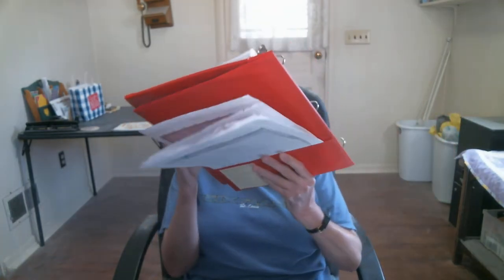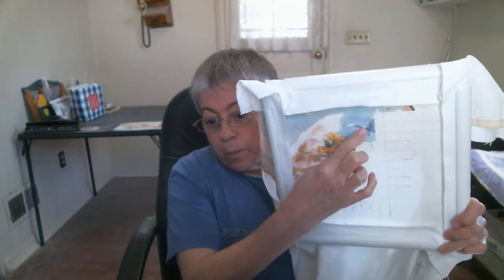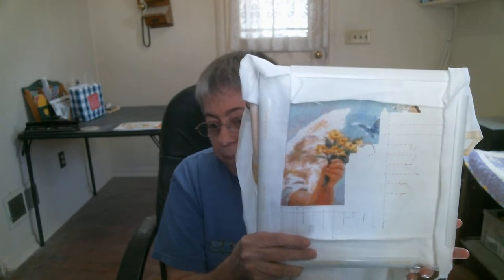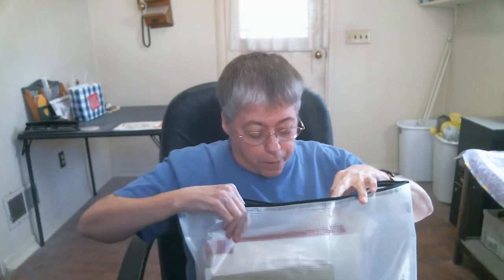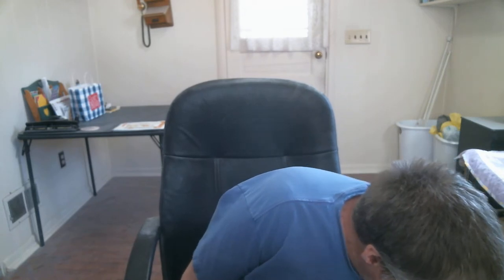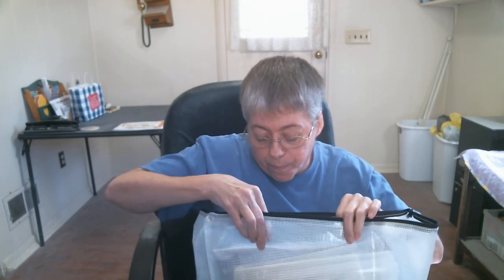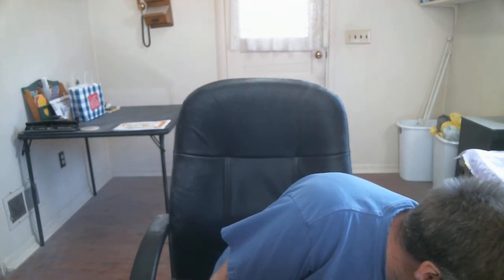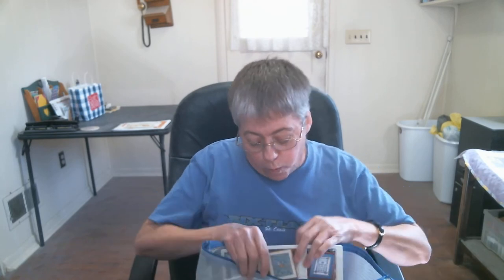Floss Tube #19 - Saturday March 7, 2020